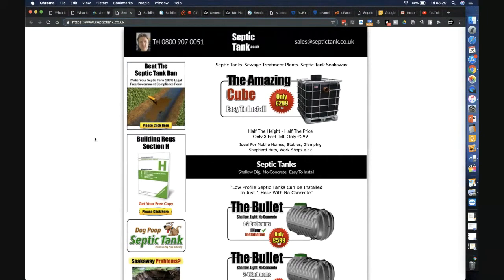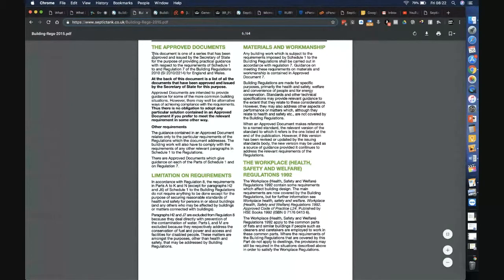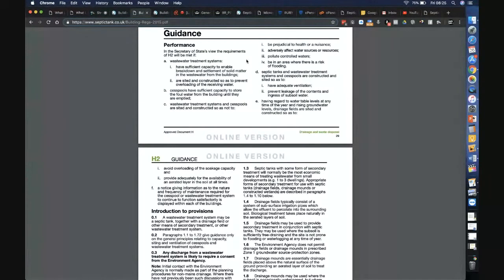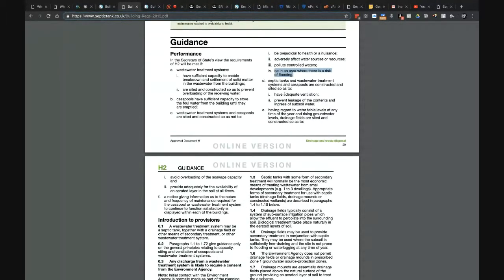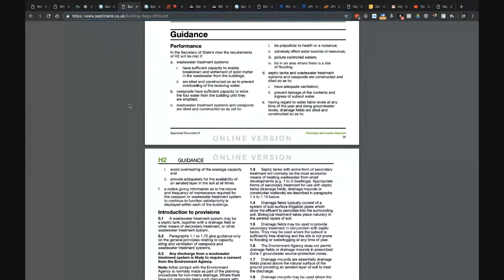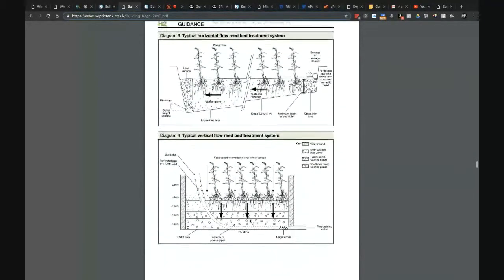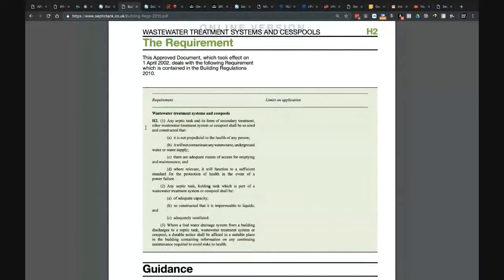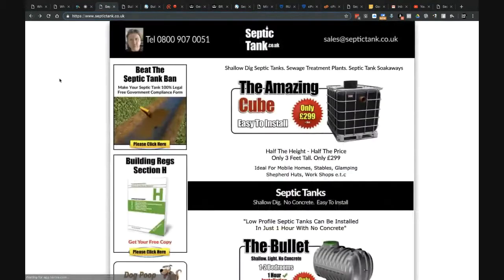Septic Tank Regulations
Todays live broadcast is all about UK building regs.

I will show you how to get a free copy of section H of building regs. I explain the basic laws and principles governing septic tanks and soakaway.

I will also show you how to make you septic tank legal and compliant before the 1st Jan 2020.